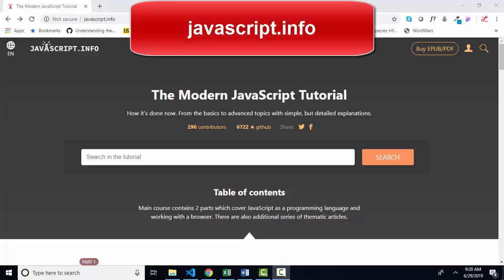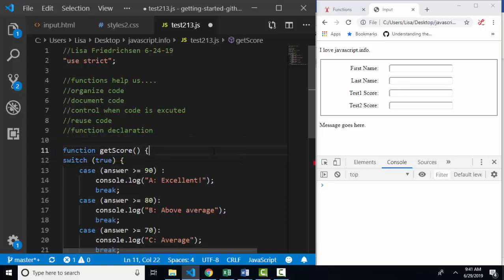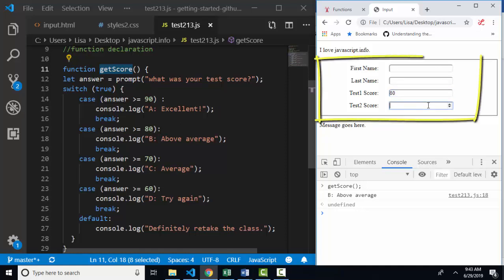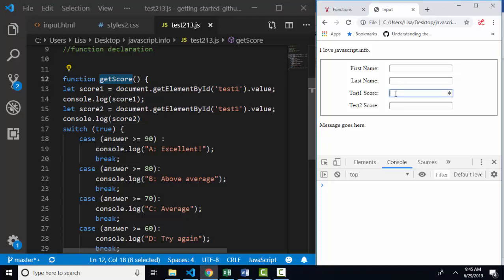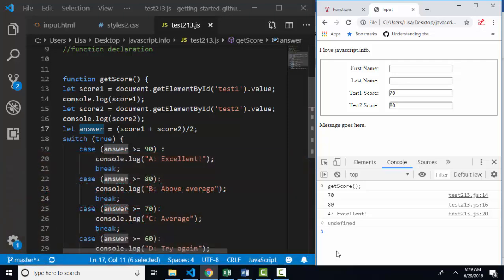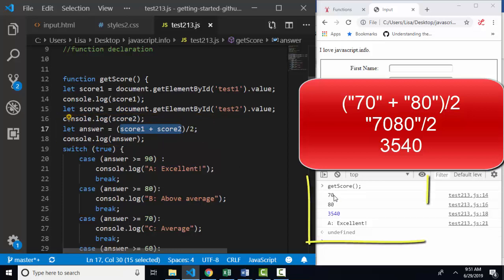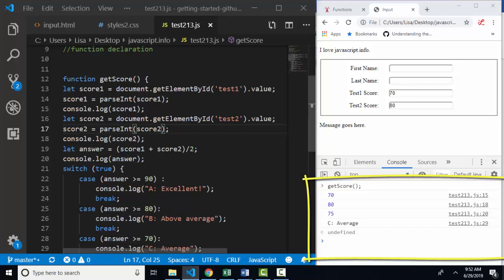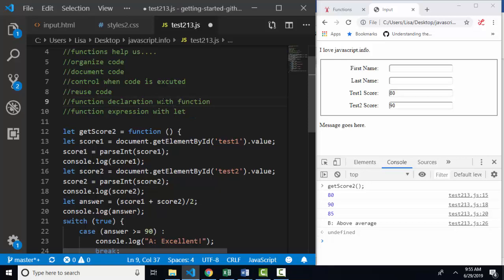javascript.info The Modern JavaScript Tutorial 2.14 Functions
javascript.info The Modern JavaScript Tutorial 2.14 Functions by Ilya Kantor
This YouTube explains the purpose and benefits of JavaScript functions by creating a function with both a function declaration statement as well as a function expression.  User-created functions and built-in JavaScript methods are compared using a switch construct that calculates and compares values that are entered by the user in input boxes on a web page.